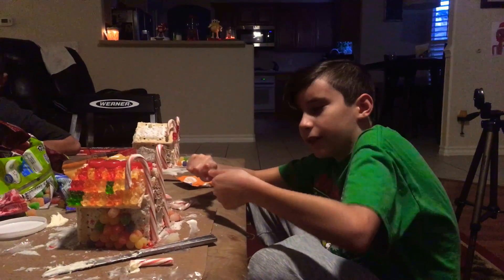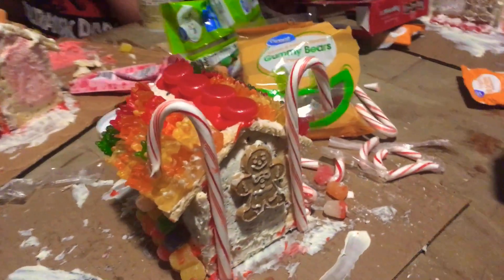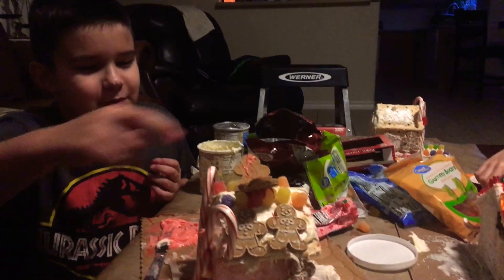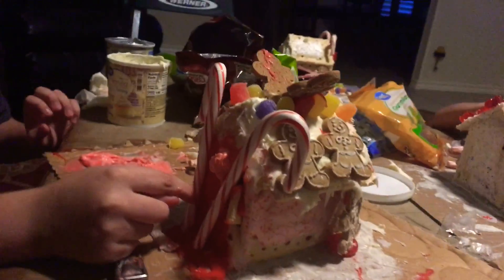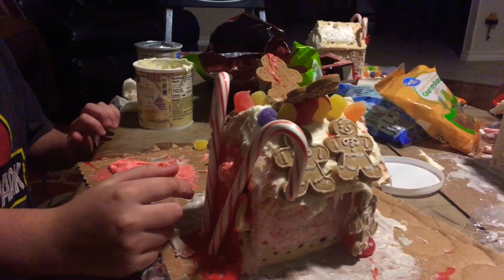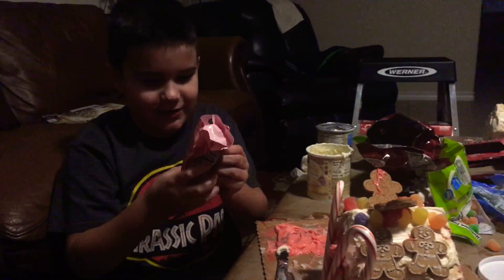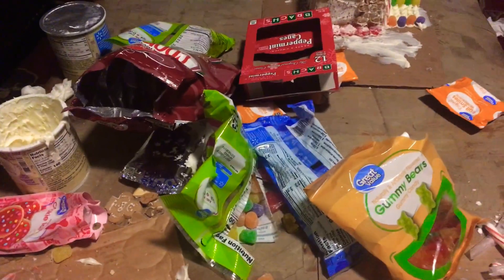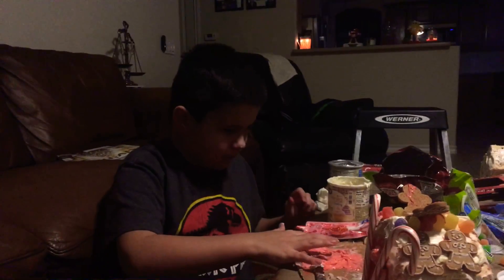December 20, 2020